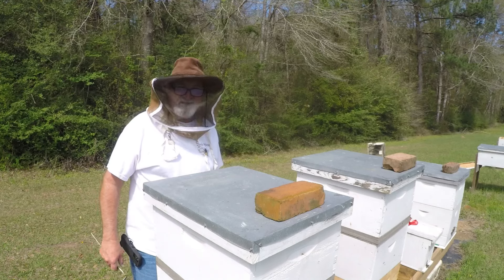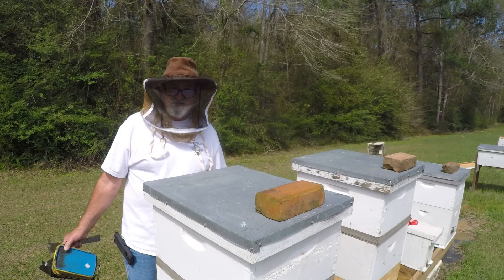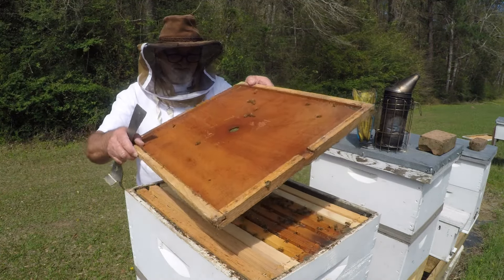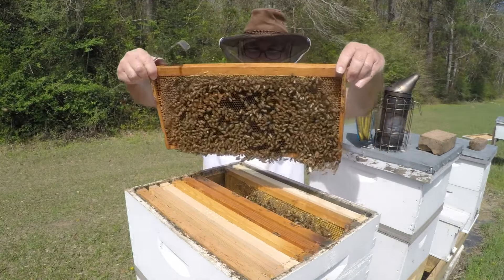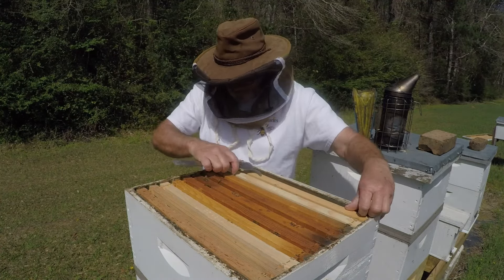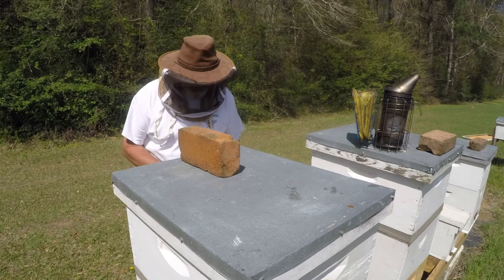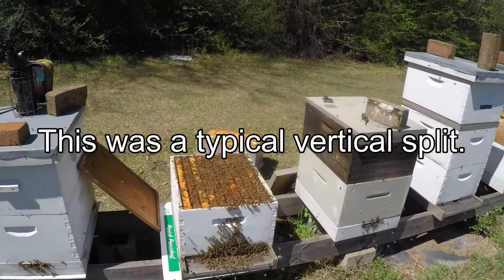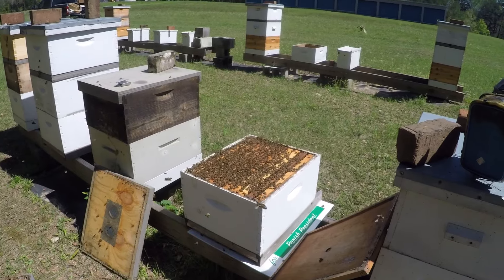Checking for Cells in Nucs and Splits Update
This is a short video showing an update on nucs above the double screen board and splits that I made a few days ago.

Rubber Gloves.
Flash light I use.